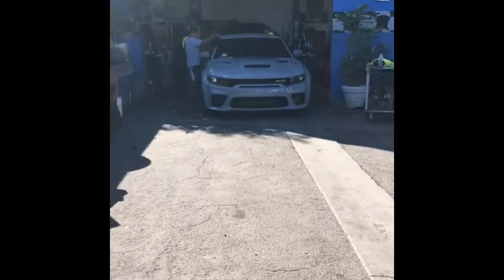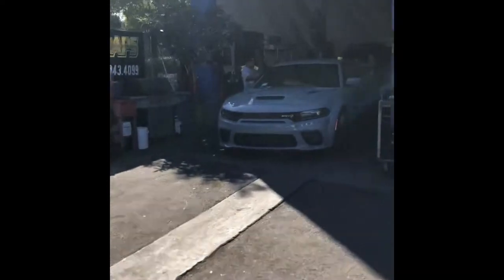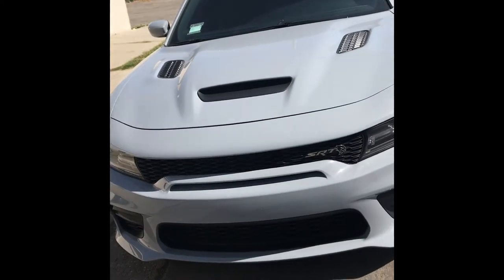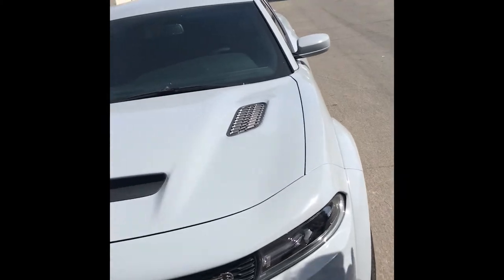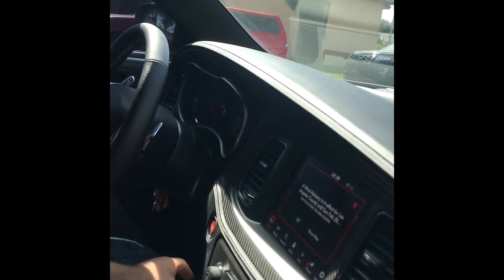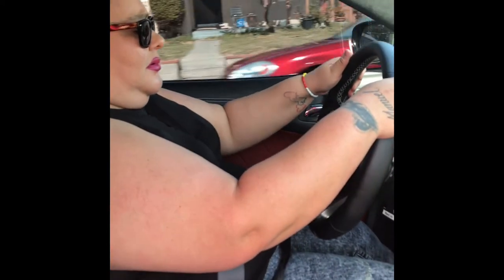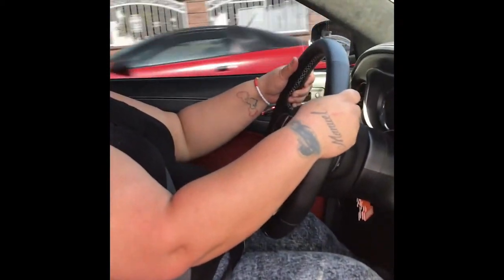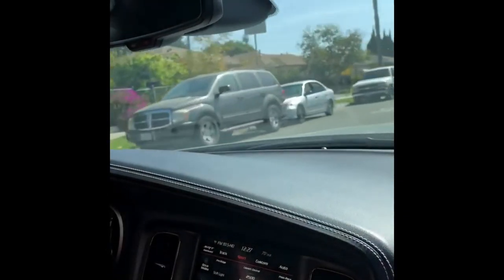FIRST MOD TO MY CHARGER RED EYE AND LETTING MY MOM TEST DRIVE IT!!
-ITSNOTA392